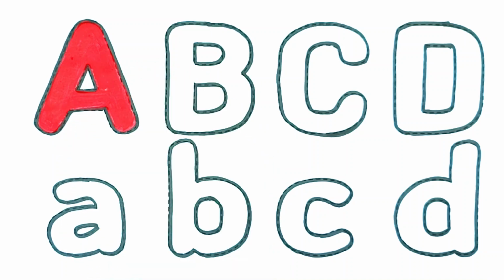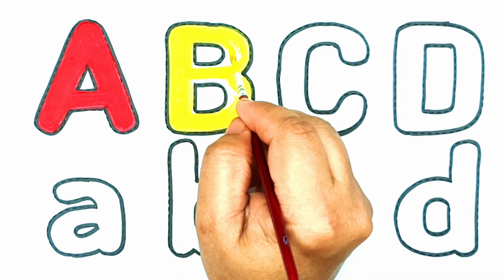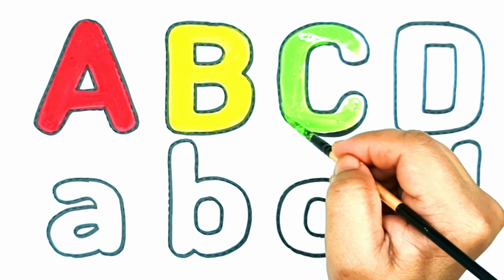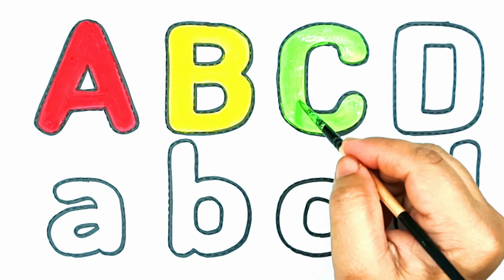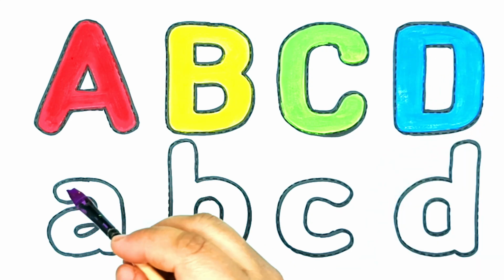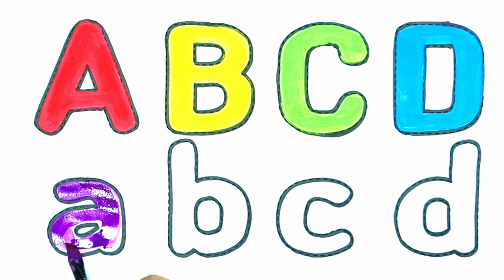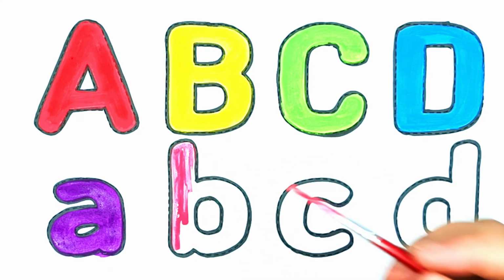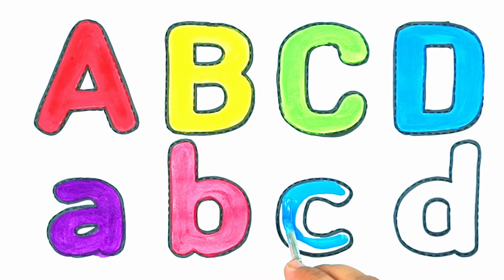Let's Learn to Draw and Paint ABCD for Kids // Easy Step by Step Drawing Tutorial